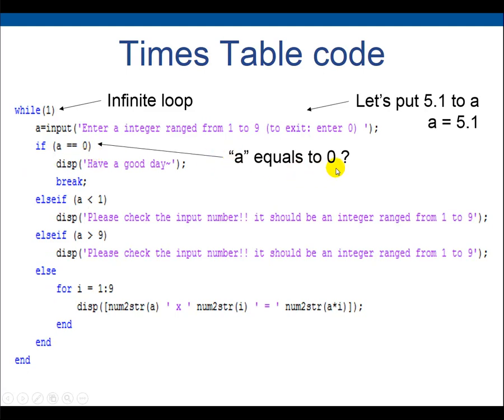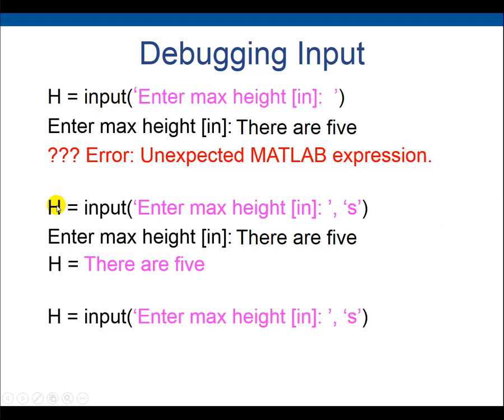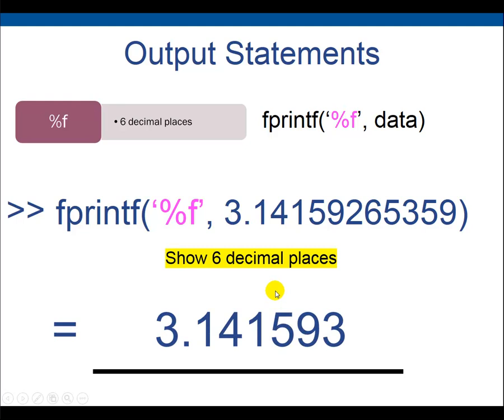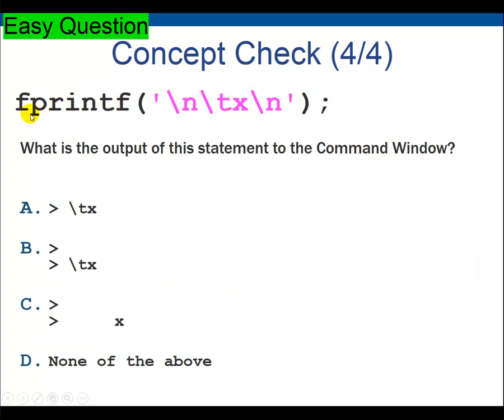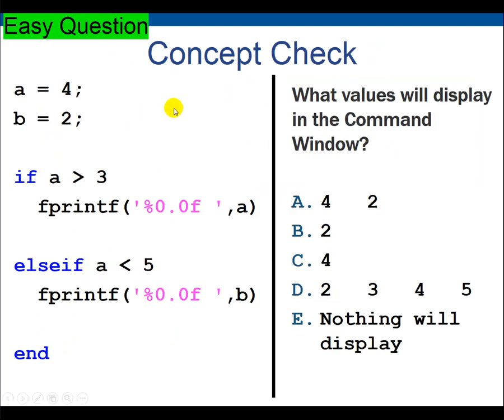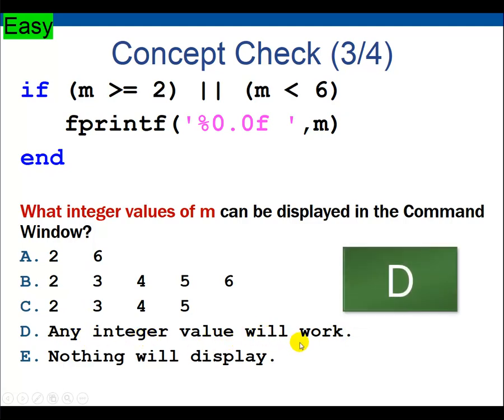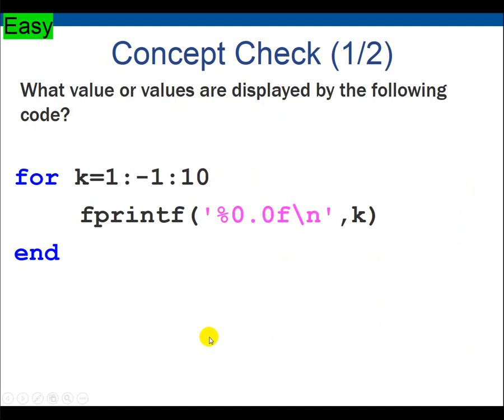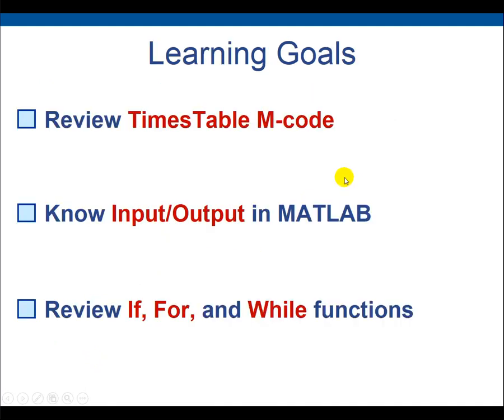Ch 16 Introduction to MATLAB #2